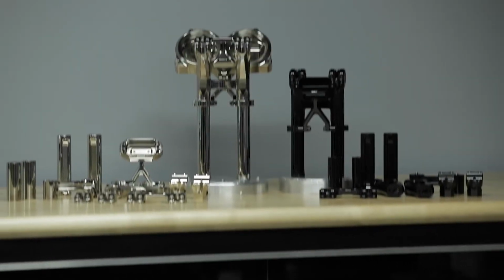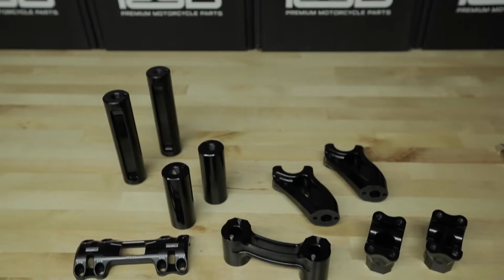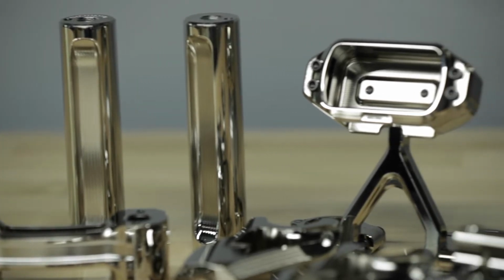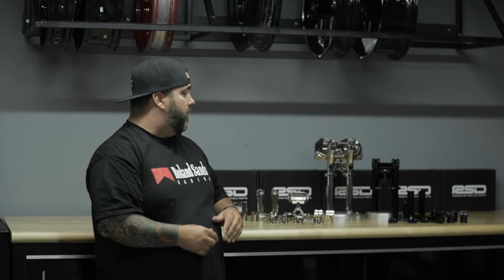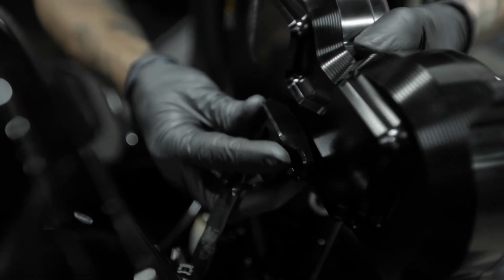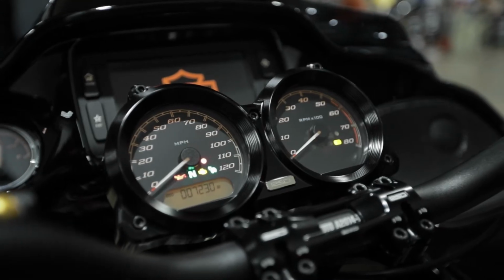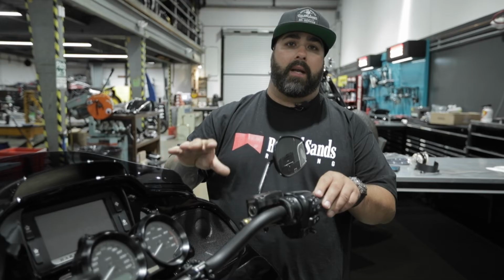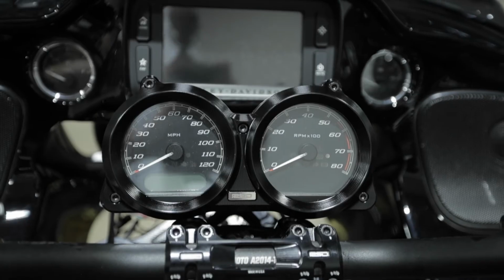Roland Sands Design's New Sector Collection: First Look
Roland Sands Design just dropped its new Sector lineup of hard parts for Harley-Davidson models. You'll notice the attention to detail in the CNC-machined tool paths and the intricacies of getting the parts to retain a higher level of overall aesthetic. And how about that Nickel finish? Form and function work together well with RSD's new Sector lineup.